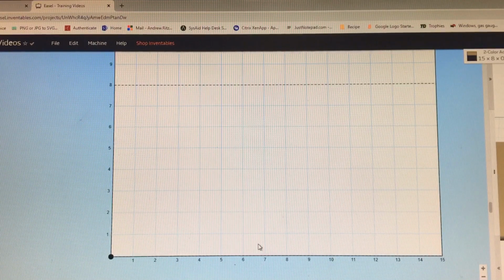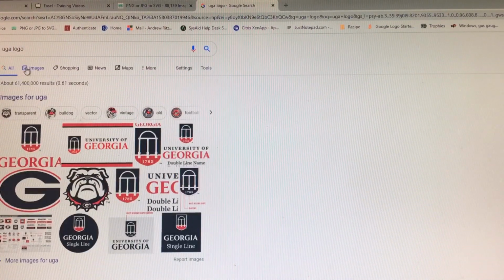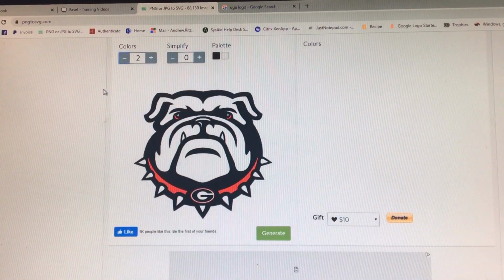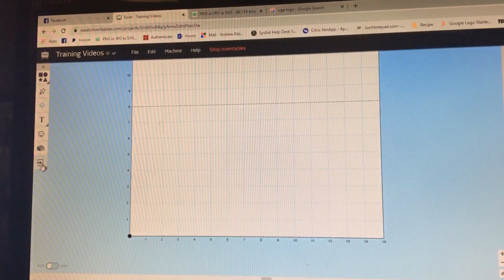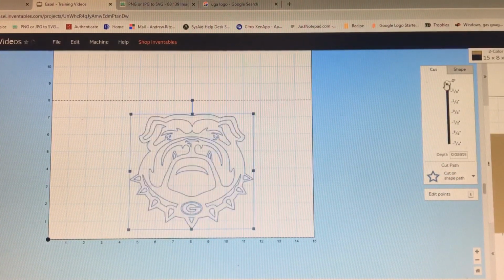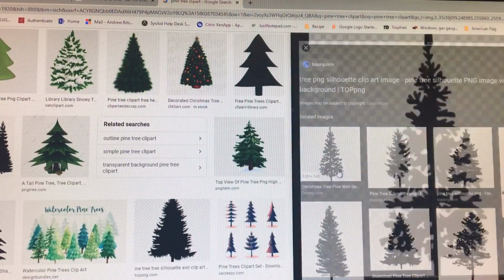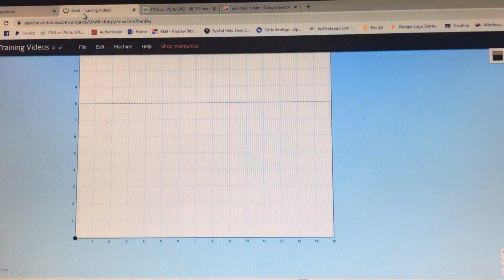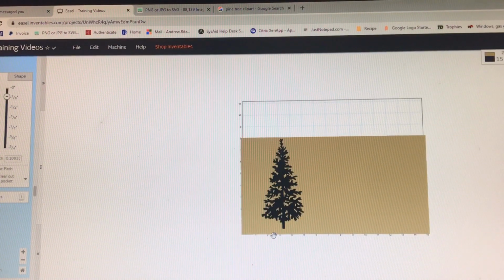How to convert any image into an SVG!!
This video shows you how to convert any image off of Google image to an SVG to use for your design work.